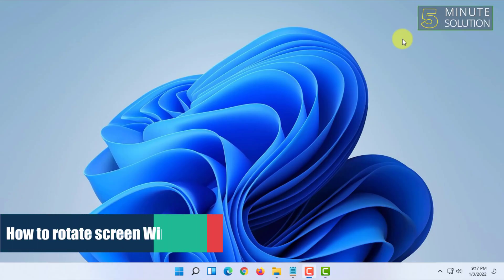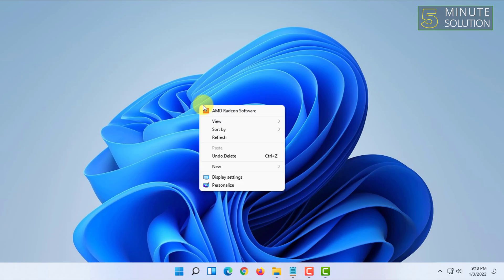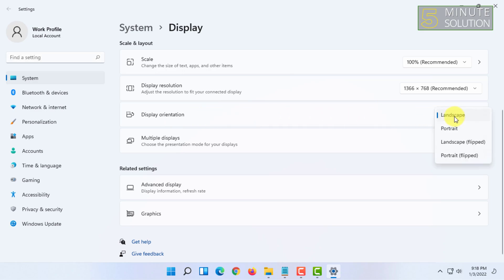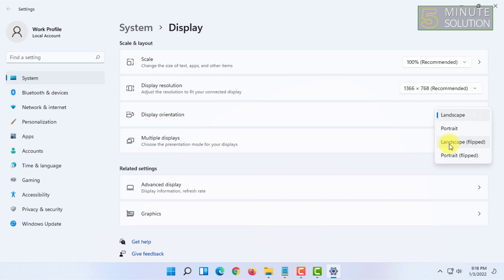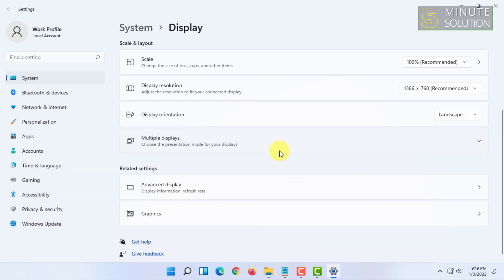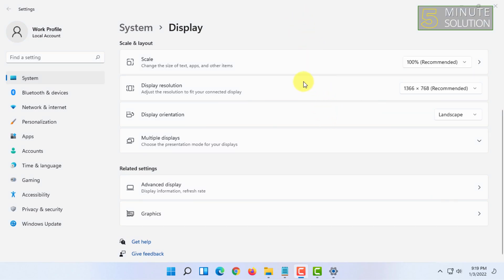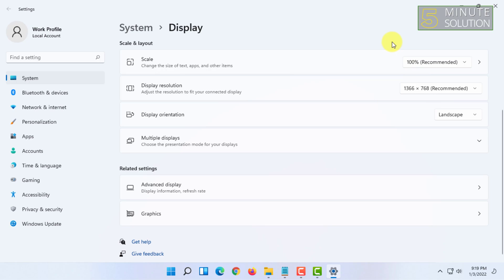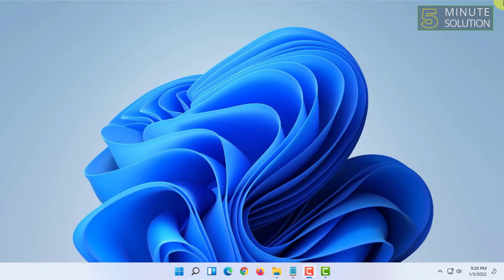How to rotate screen Windows 11 [2024]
Change Screen Orientation Using Keyboard Shortcuts
To rotate the screen 90 degrees to the left, press the Ctrl + Alt + Left Arrow keys together on your keyboard. ...
To rotate the screen 90 degrees to the right, press the Ctrl + Alt + Right Arrow keys together on your keyboard.

▼ Related Keywords ▼